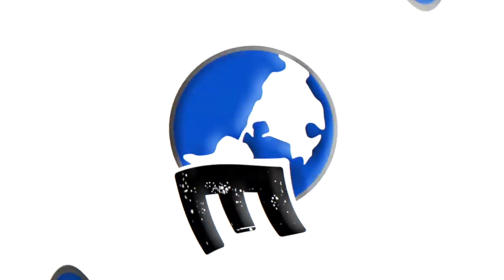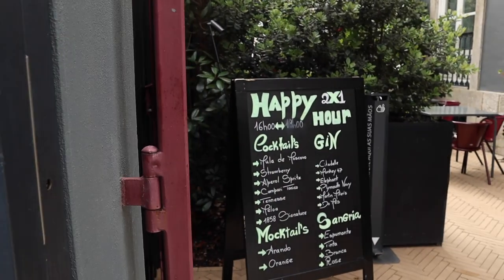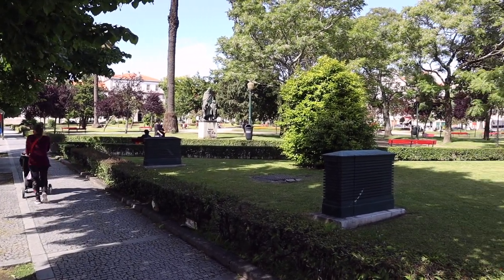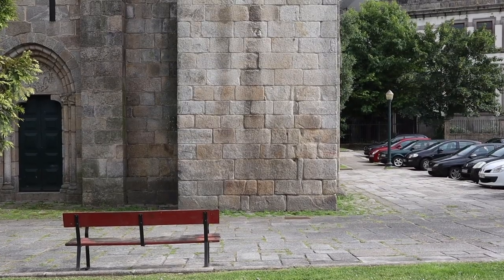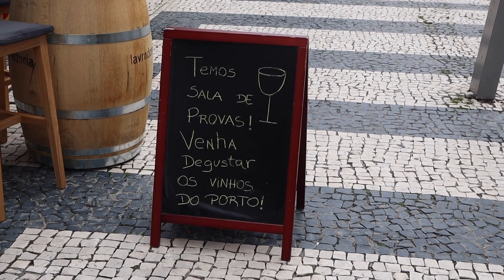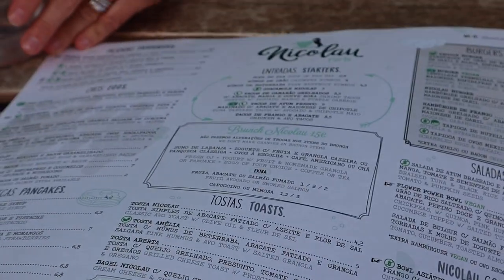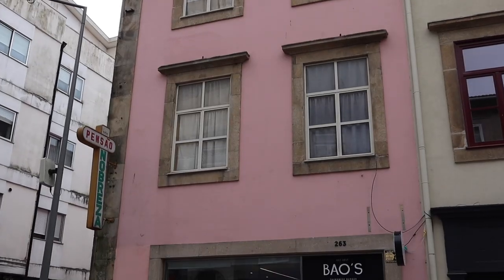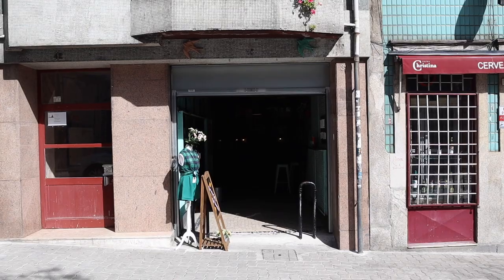FALL IN LOVE With Porto's Most Lively Neighborhood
Cedofeita is one of seven of the best neighborhoods in Porto to live in. Check out why Cedofeita made the list, what you can expect when visiting or living there, and how Josh and Kalie from ExpatsEverywhere rate it.

ExpatsEverywhere is putting together a lot of content to help people move to Portugal.

We have recently launched a course to help DIY the D7 visa for Portugal. The course includes step-by-step videos, checklists, resources, recommendations, discounts, and more. It breaks down the timeline and when and how to do things, plus gives action items to keep you on task but not be overwhelmed.

Need your NIF for Portugal? Use Bordr When you go through the process, there will be a "coupon" spot.

Wanting to get your mail forwarded to you while abroad? Use Anytime Mailbox! Be sure to use this specific link when you sign up

Are you an expat who wants help with your taxes? Use our link here for Taxes for Expats and get $25 off